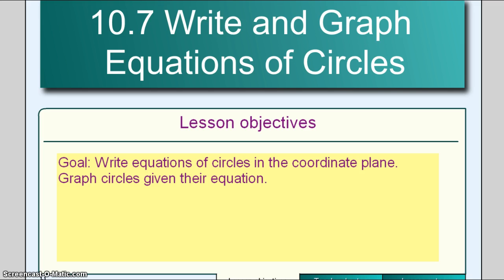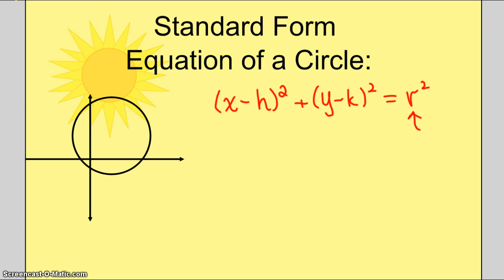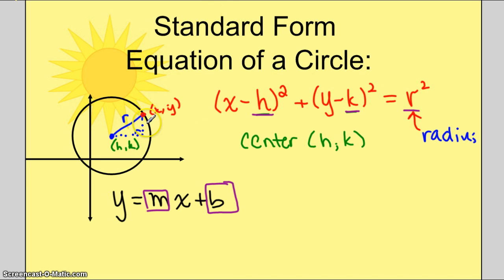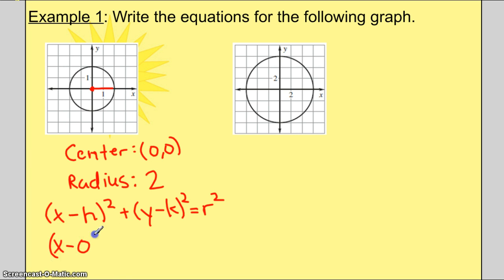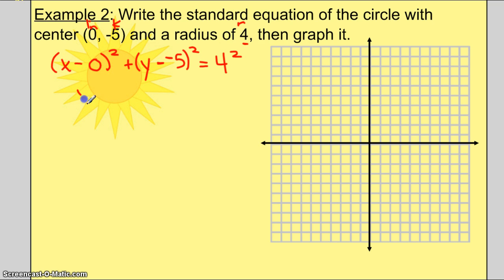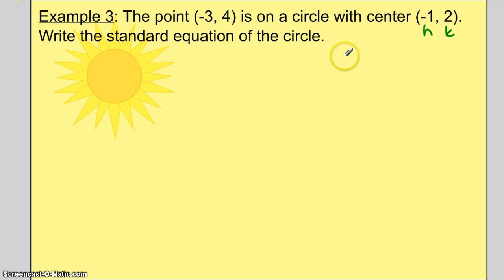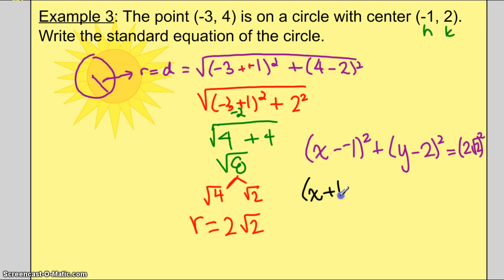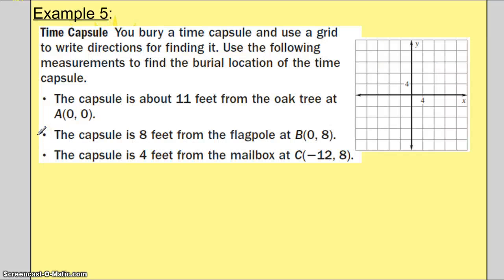10.7 Write & Graph Equations of Circles